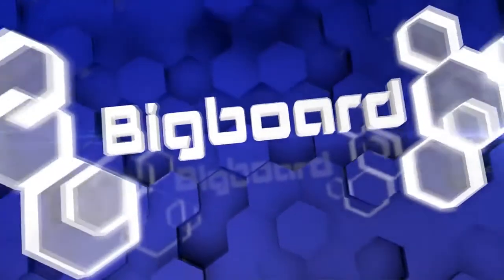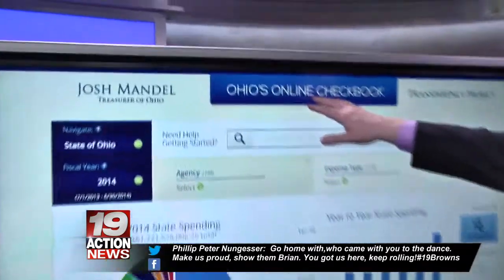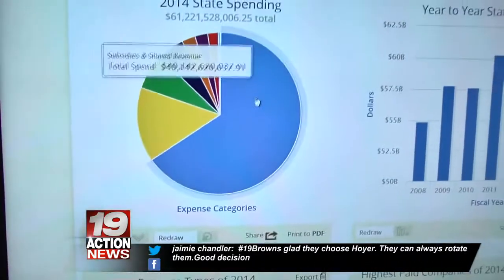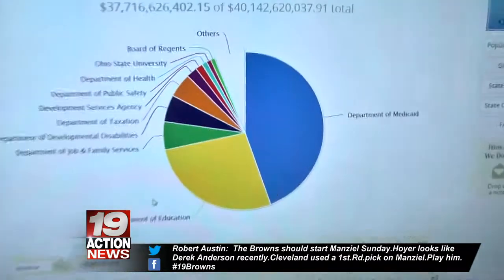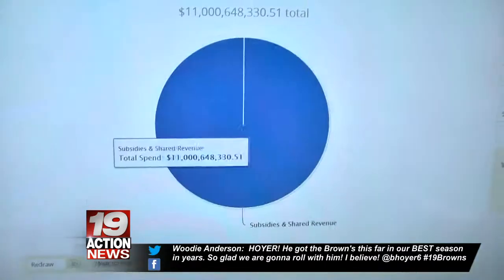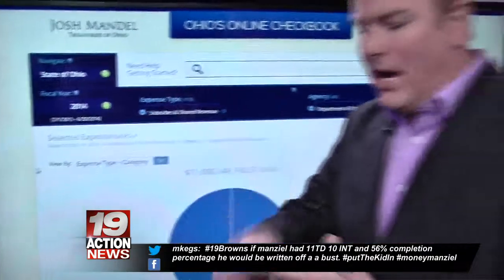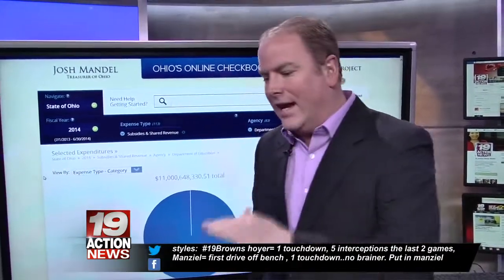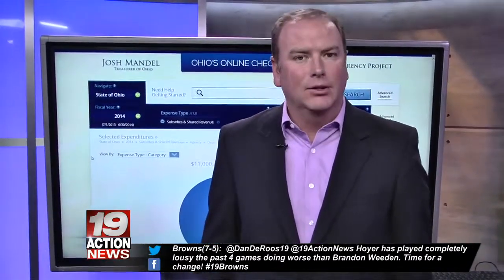CBS Cleveland - OhioCheckbook.com